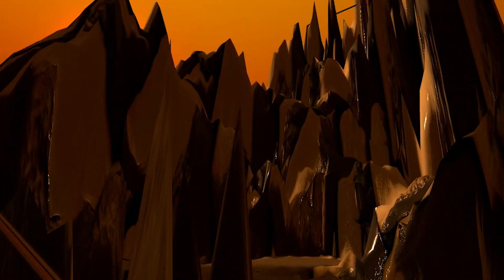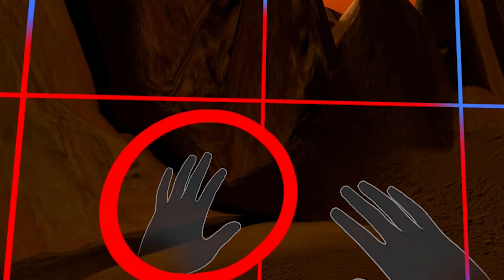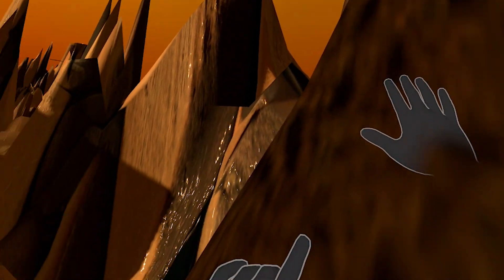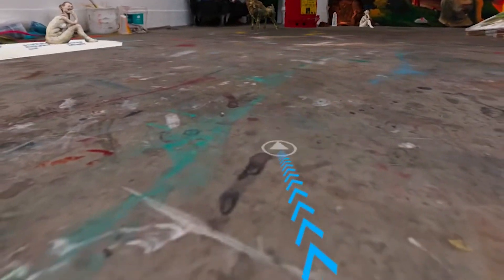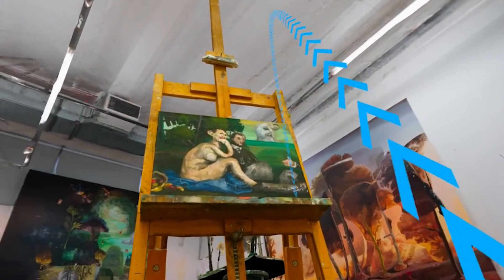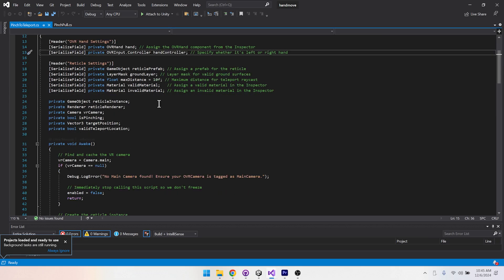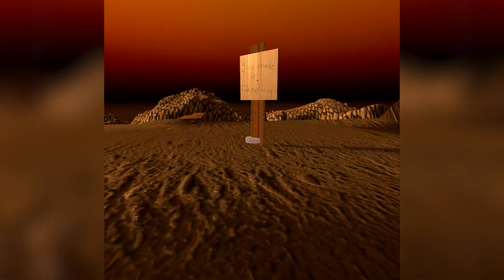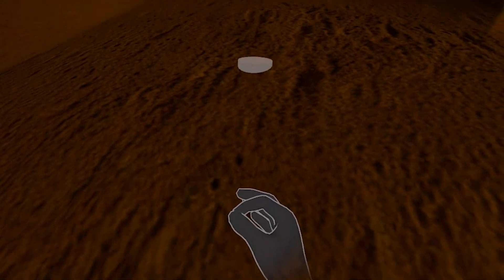How to teleport without controllers! VR handmove for Meta Quest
Handmove is a Unity package that lets you teleport around a virtual reality scene without controllers, using a novel UX locomotion mechanic. It contains a script, prefabs, and a sample scene. It extends Meta All-In-One SDK and runs on Unity 2202.3.9f1 LTS.

HOW TO DEMO
1) Side-load the provided APK on a Meta Quest headset, Quest 2 or later.
2) Open the APK
3) Put your controllers down
4) Pinch your right forefinger and thumb together
5) Look around, and see a dot track where your head moves
6) Release your pinched fingers, and you'll teleport to where the dot was

HOW TO USE IN YOUR OWN PROJECT
(or just the unity package linked within)
2) Download Unity Hub
3) Install Unity 2202.3.9f1 LTS
4) Open the Sample Scene
5) Click on '[BuildingBlock] Camera Rig' in the Unity Hierarchy
6) Scroll down to Pinch To Teleport script in the Inspector
7) Adjust the maximum teleportable distance
8) Change the look and materials of the "reticle" dot
9) Drag and drop the OVR Prefab into your own scene

SCRIPT
The mechanics of Handmove are programmed in PinchToTeleport.cs, a C# Script included in the package. Feel free to extend it or change it.

WHY I MADE IT
Virtual worlds are often much bigger than the room we stand or sit in to access them from. When we slip into a headset, we become able to move through space in two ways: (1) with our physical body, like by looking around or taking small steps, and (2) with our digital perspective, by teleporting the transform of our VR camera around the scene.

Most locomotion mechanics are clunky, unintuitive, and cause motion sickness. They also rely on controllers. I wanted to create a natural gestural way to move through a virtual world with as little friction as possible -- by simply tapping your fingers together. Keep your hand down by your waist, and look where you want to go.

Thanks for building new worlds in VR for everyone to explore!